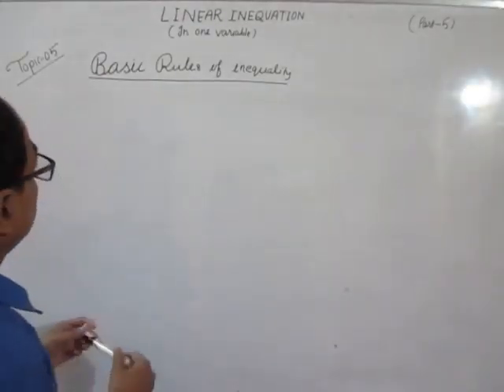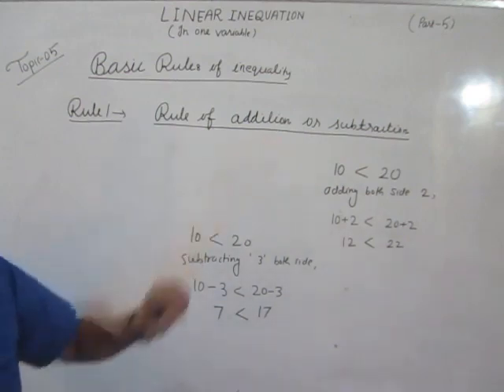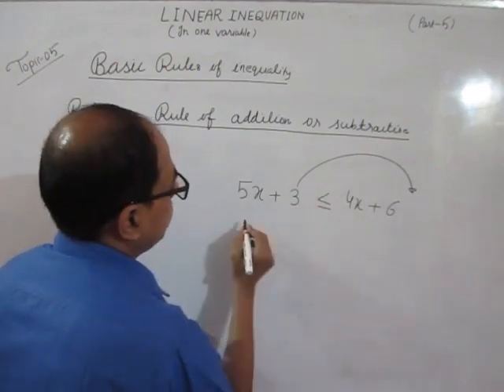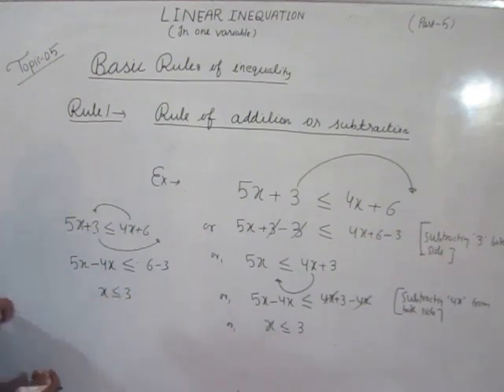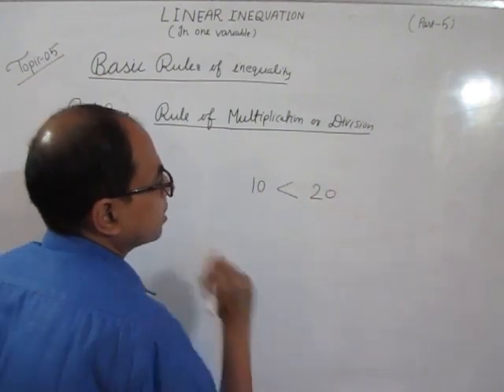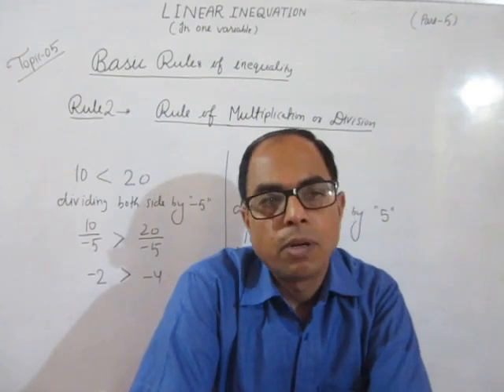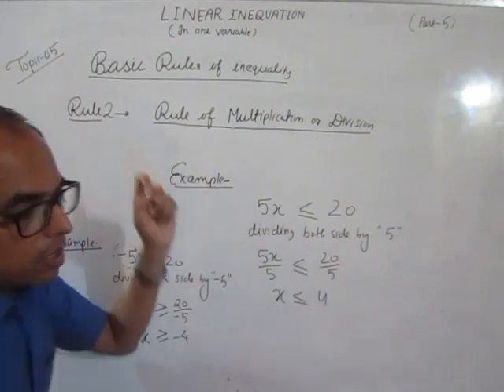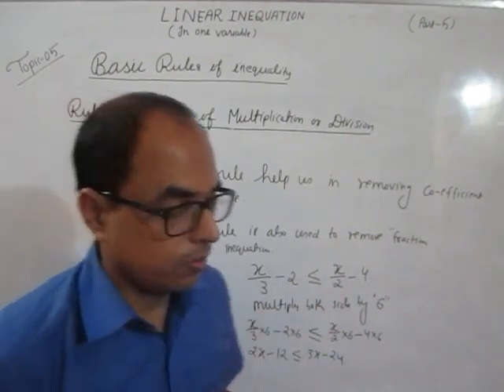LINEAR INEQUATION (Part-4) Basic rules of Inequality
For class 10 mathematics ICSE